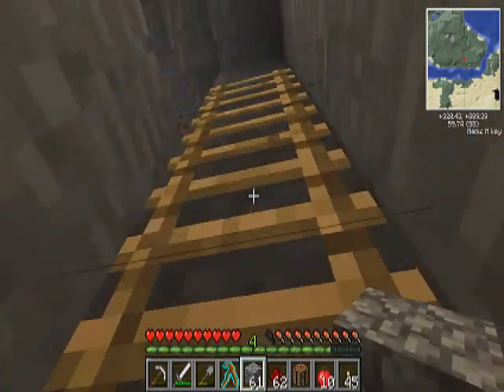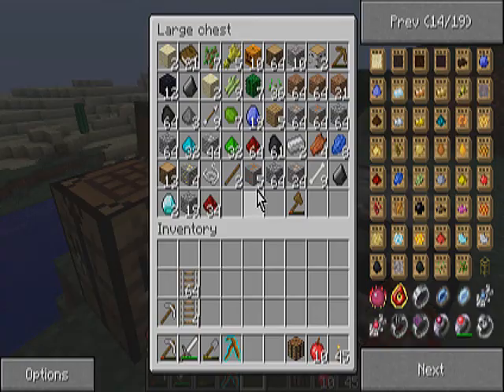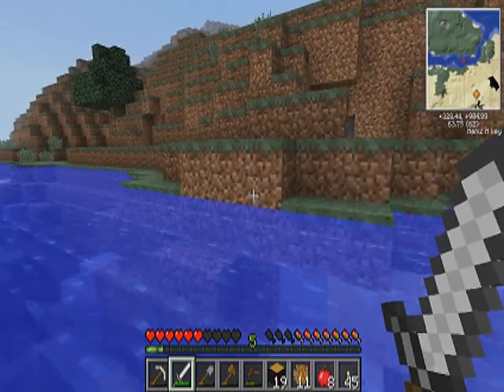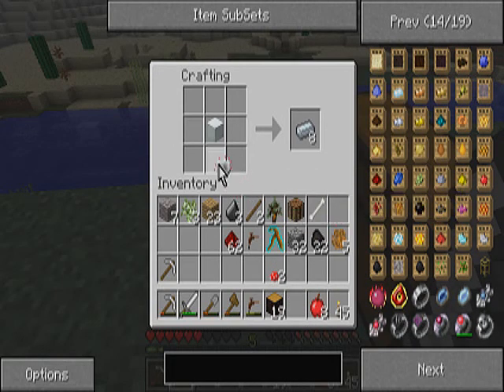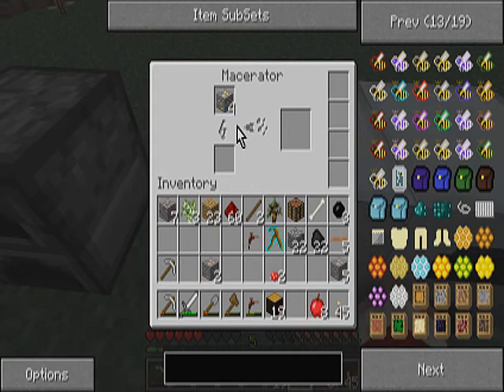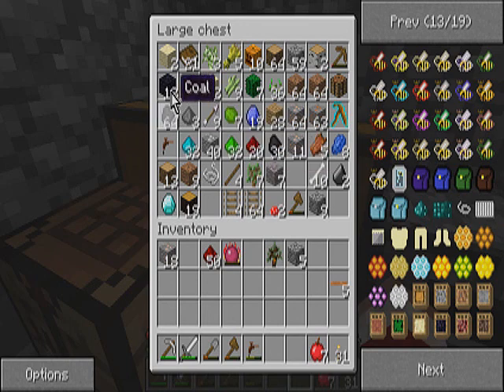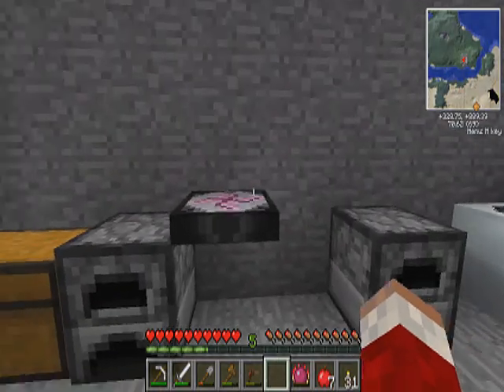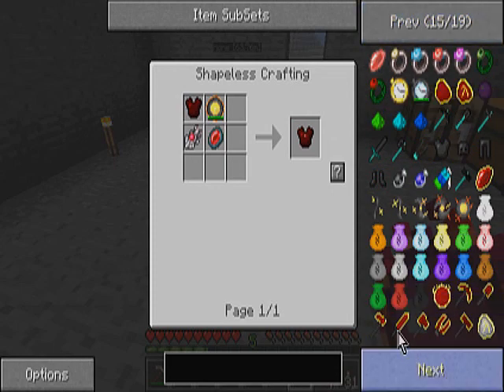Season2 Ep2 Modded LP